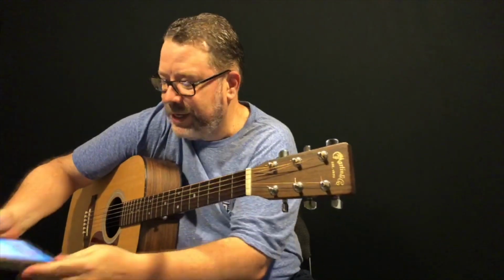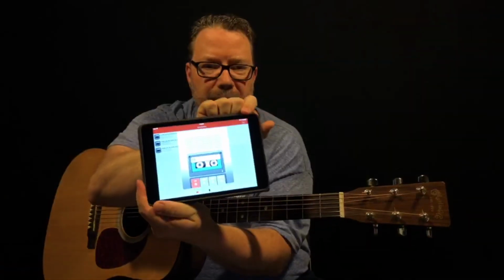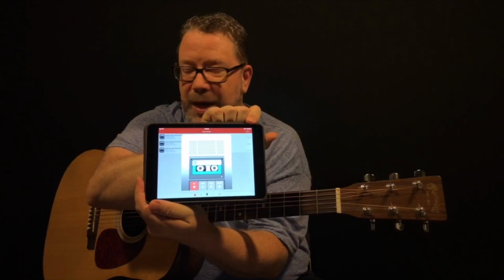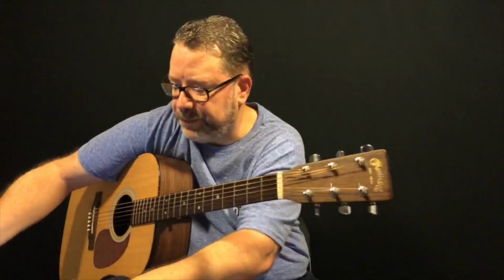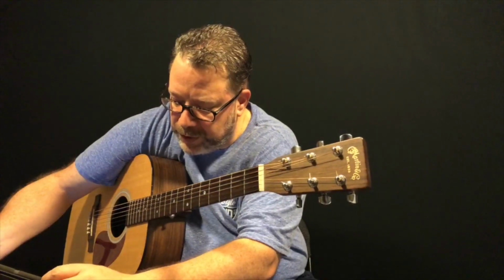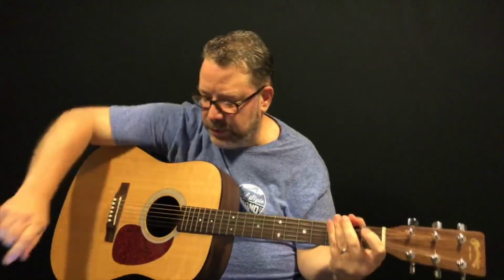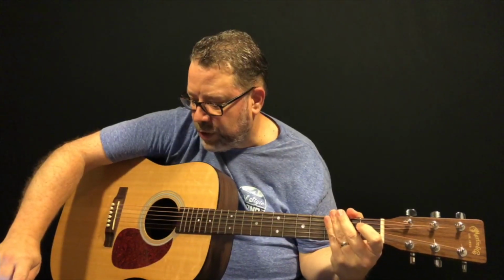Garageband Live Loops- guitar pedals 2018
This guitar lesson is about using GarageBand live loops.  There are many different types of looper pedals and looper apps on the market.

Some beginner guitar players start out with the looper apps instead of the pedal until they are more comfortable using it with their guitar lesson.

Live loops can be fun!  Have you ever used a looper pedal or looper app that worked well for you?  Which one was it?  Share in the comments.
If you want to play guitar with less pressure and more confidence and get personalized support from me, join the Relax and Learn Guitar Membership.

Kevin